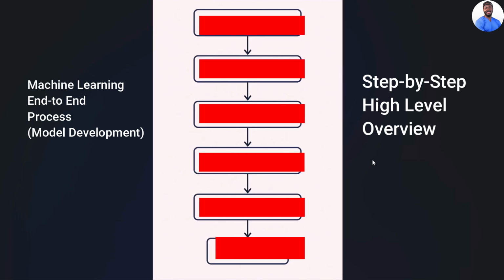Before You Learn Machine Learning… Watch This End-to-End Overview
Machine Learning can feel confusing when you’re new — but it doesn’t have to.
In this simple, beginner-friendly PowerPoint walkthrough, I break down the entire end-to-end ML process in a way that’s clear, logical, and actually easy to follow.

No code. No math. No overwhelm.
Just the high-level roadmap every beginner needs before diving deeper.

In this video, you’ll learn:
🔹 What REALLY happens in an ML workflow step-by-step
🔹 How data preparation, training, evaluation, and deployment connect
🔹 Why the ML lifecycle matters before you ever touch code
🔹 The biggest mistakes beginners make in ML
🔹 How to think like an ML engineer from day one

This is the “big picture” overview I wish someone showed me when I started — and it will make the rest of your ML journey 10× easier.